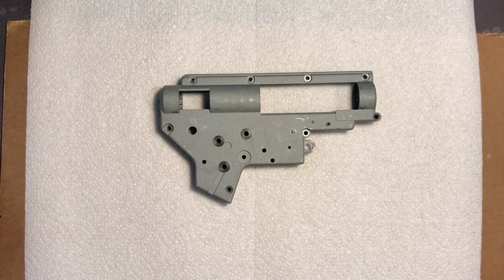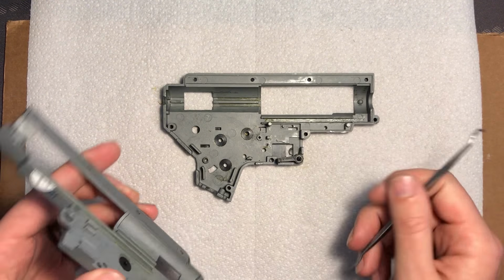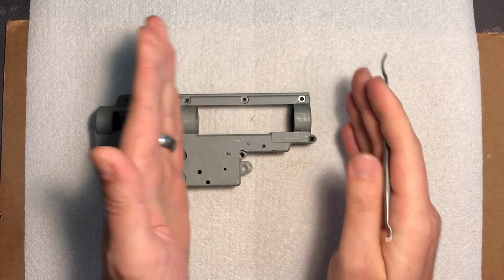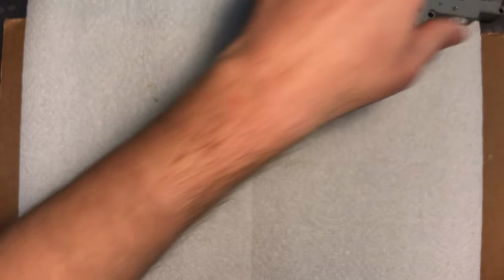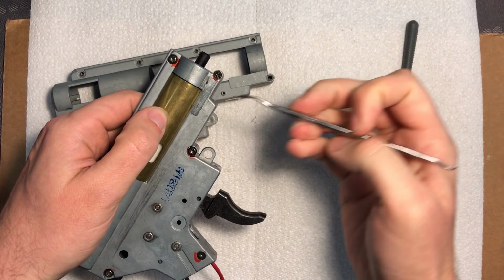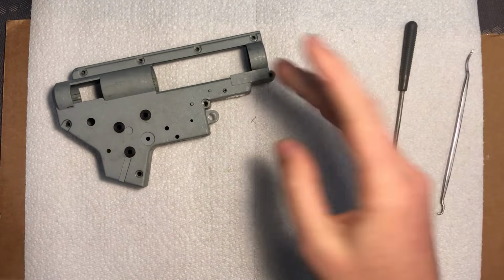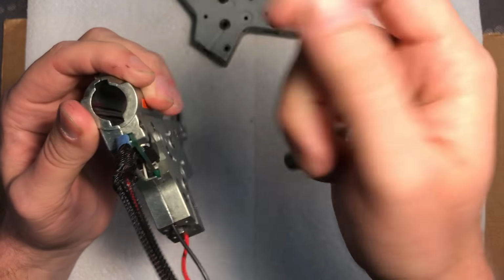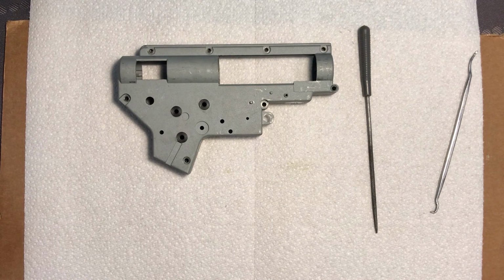Airsoft M4 Version 2 Gearbox Shell Overview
Part three of my version 2 gearbox overview. Going over the gearbox shell.

With some videos I'm not happy about the camera angle or my wording so I'll be redoing them. But atleast they are up for now.